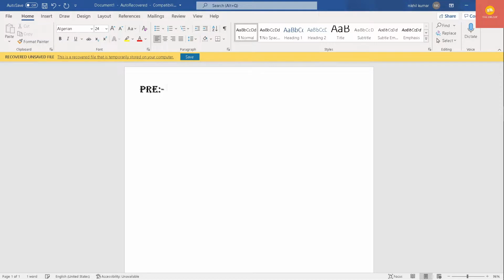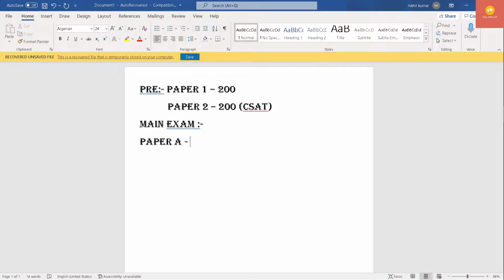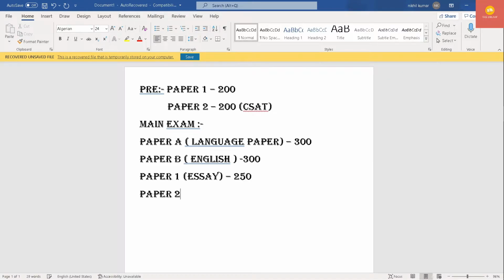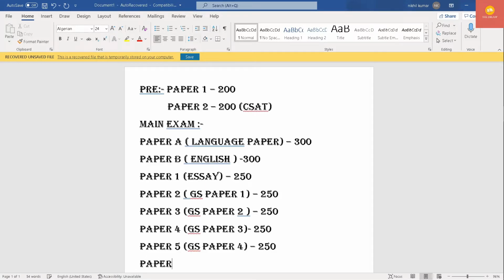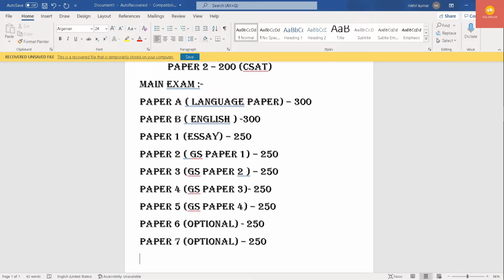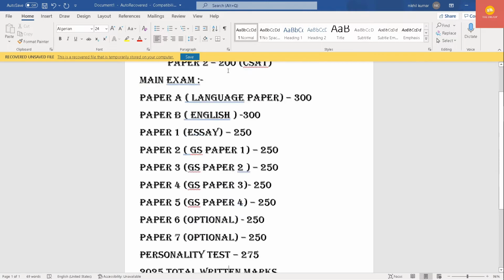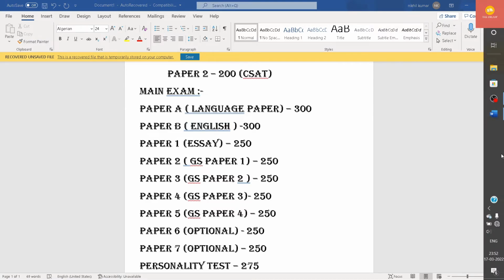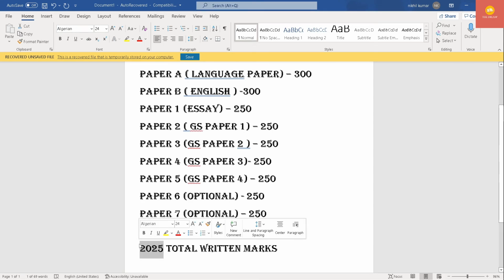UPSC SYLLABUS # UPSC THE DREAM'